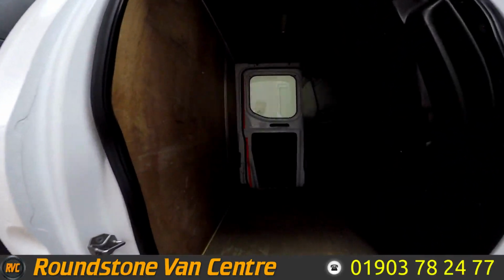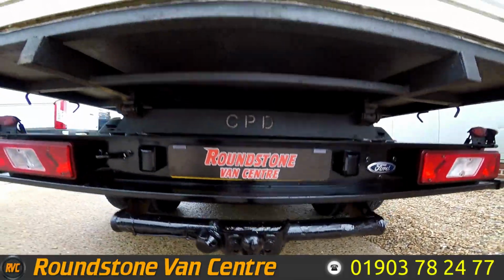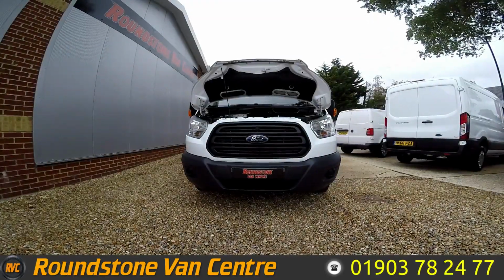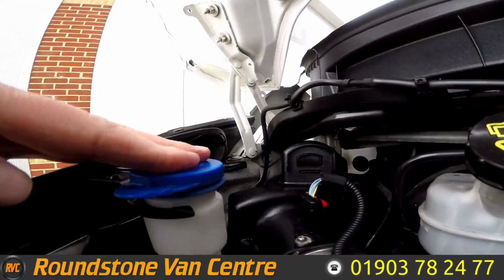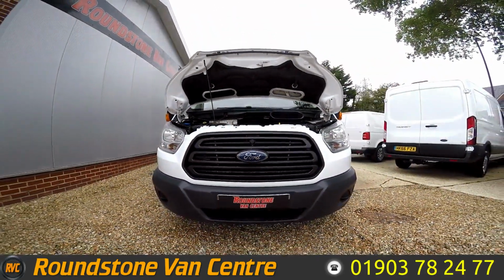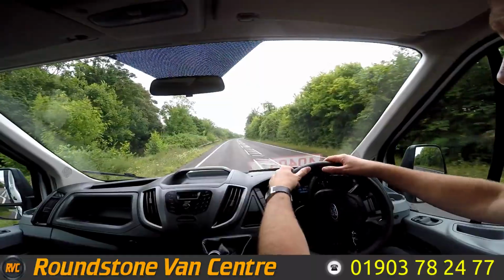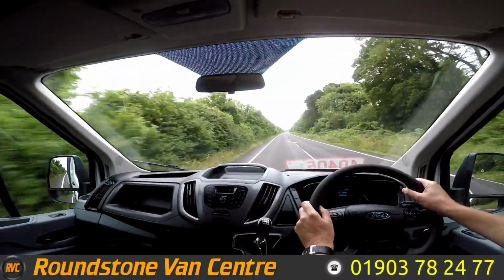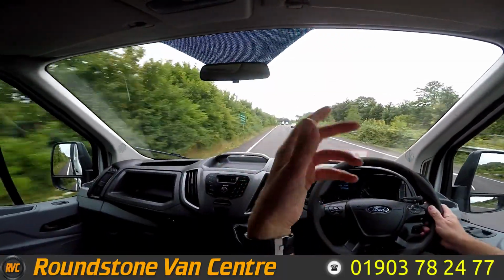2015 Ford Transit Utility Cab Tipper Truck ZFE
2015 Ford Transit Utility Cab Tipper Truck ZFE